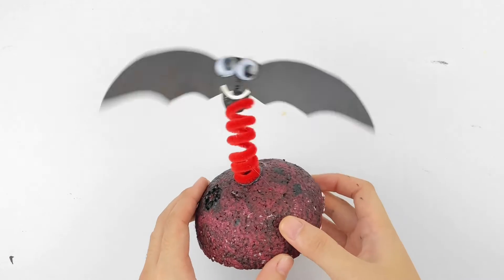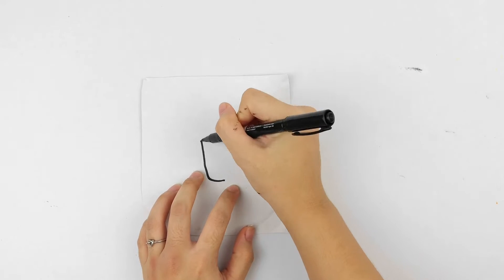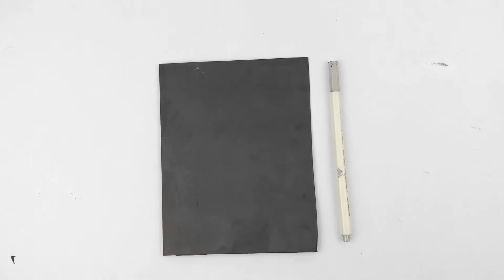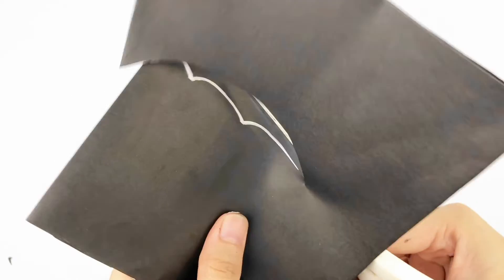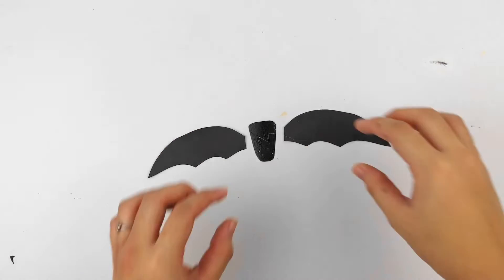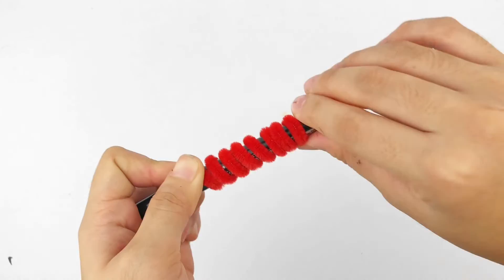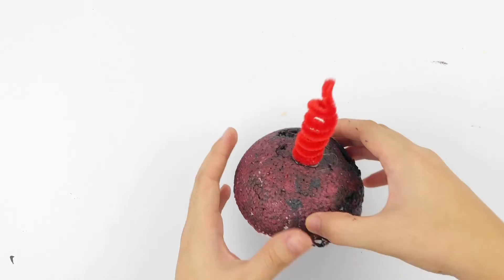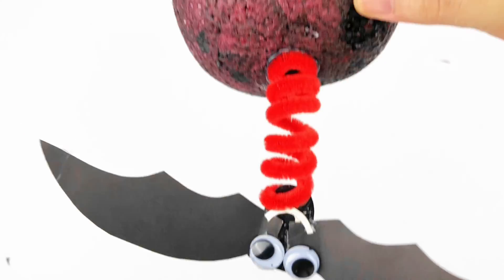Easy Bouncy Bat Craft for Halloween!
Make this easy bouncy bat craft using construction paper, a pipe cleaner, and a styrofoam ball.

We've got lots of Halloween crafts! You might also like these 5 Paper Cup Crafts for Halloween